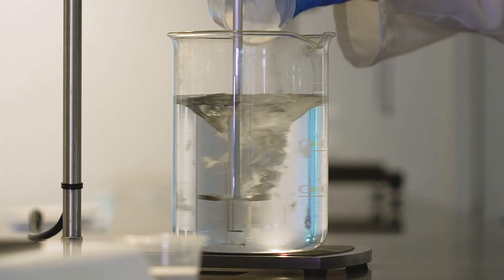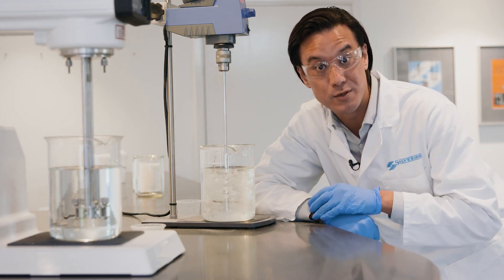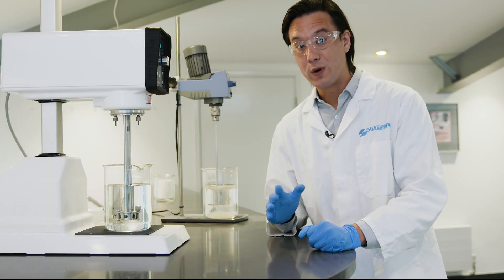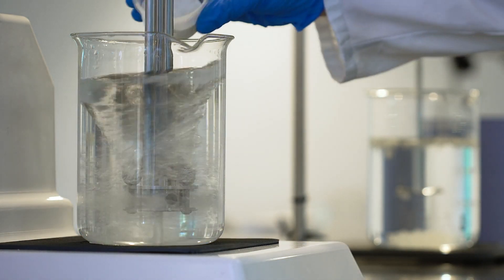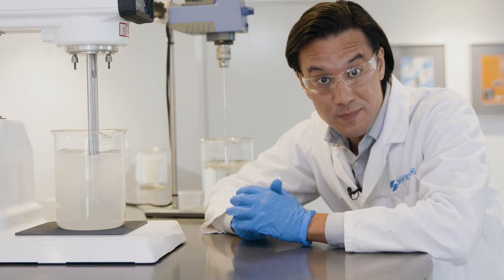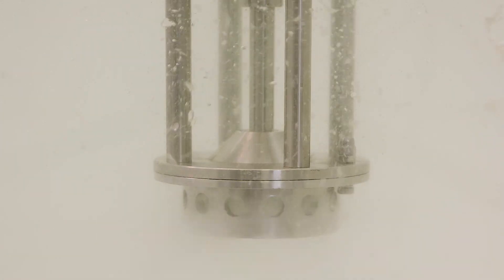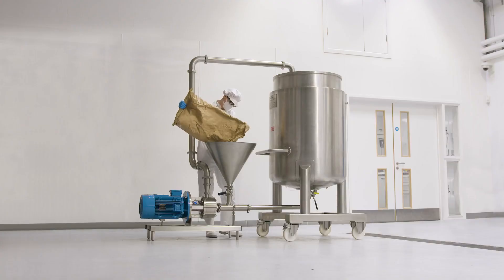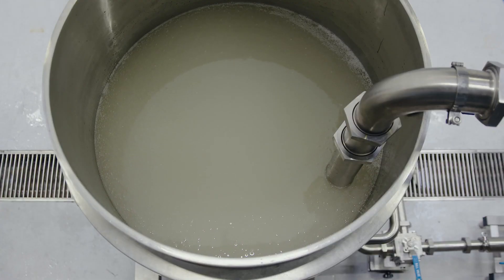How to Mix CMC (Carboxymethyl cellulose)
Learn the most effective method for dispersing and hydrating Carboxymethyl cellulose (E466) in this informative Silverson Machines video. Carboxymethyl cellulose is a hydrocolloid derived from cotton or wood pulp and is commonly referred to as CMC, cellulose, or cellulose gum.

Conventional agitators often struggle to disperse CMC efficiently, but Silverson High Shear mixers offer a superior solution. This video showcases how these mixers provide a quick and effortless process for achieving a consistent mixture without any agglomerates. By utilizing high shear mixing, you can significantly cut down processing times and reduce costs.

Witness the Silverson Batch Mixer in action as it creates a typical 2% CMC solution and see how the Silverson Flashmix is adept at incorporating large quantities of CMC.

For a more detailed understanding of how high shear mixing can improve mixing CMC, we recommend reading the comprehensive application report available